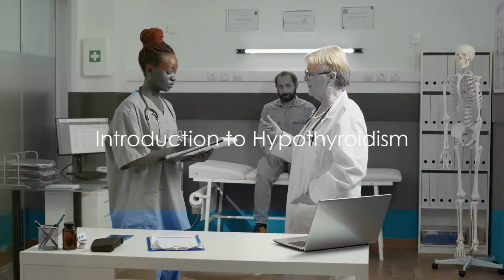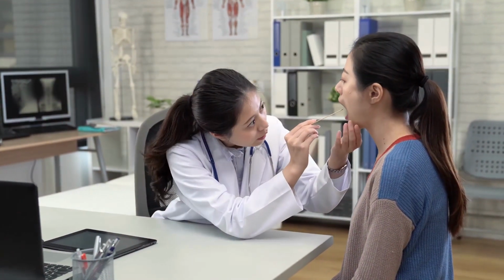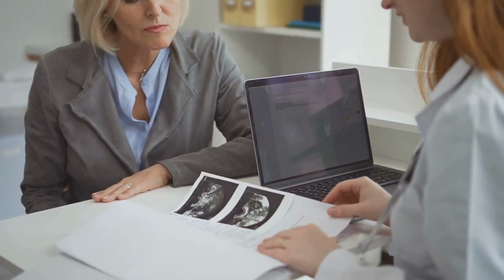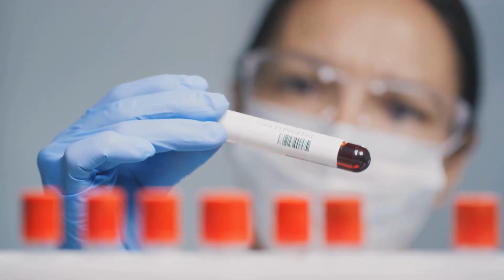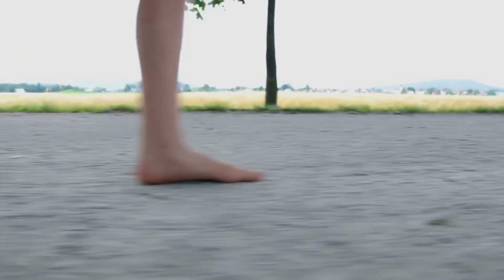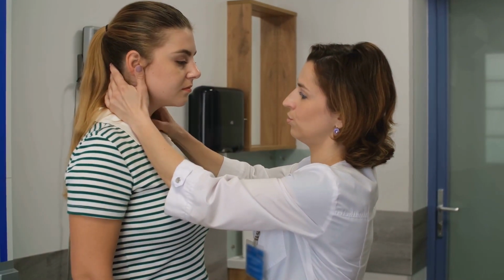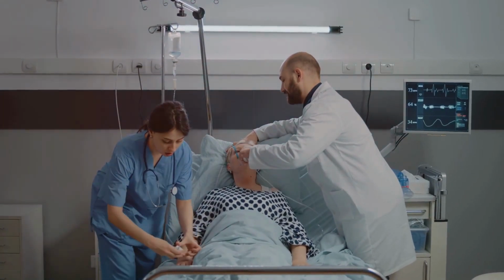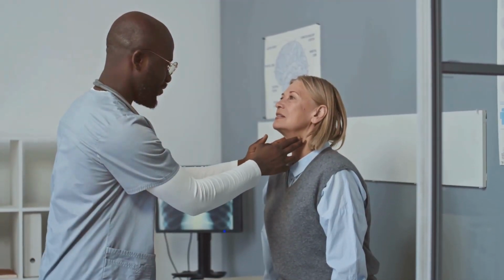Decoding Hypothyroidism: A Comprehensive Guide for Medical Professionals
Unlock the essentials of hypothyroidism management in our latest YouTube video geared towards healthcare professionals. Dive into comprehensive guidelines covering diagnosis, treatment options, and proactive approaches for optimal patient care. Stay informed and elevate your expertise in thyroid health.